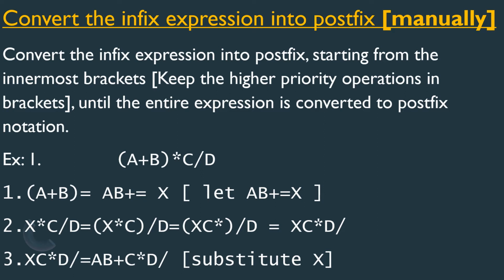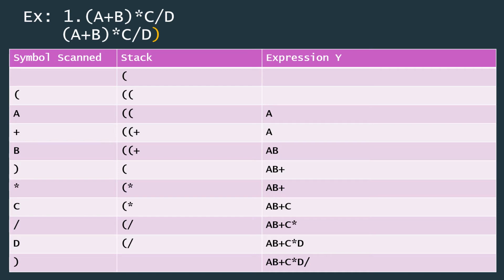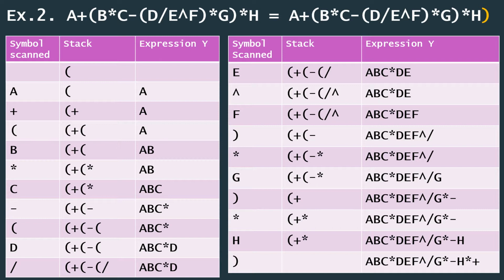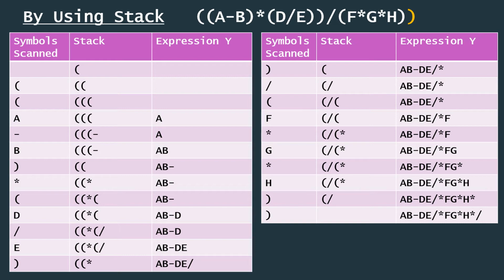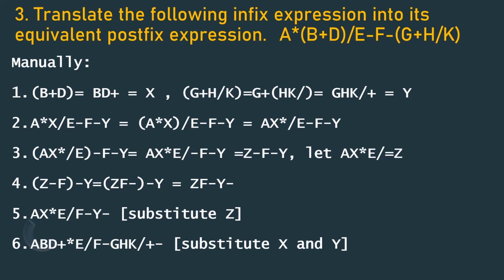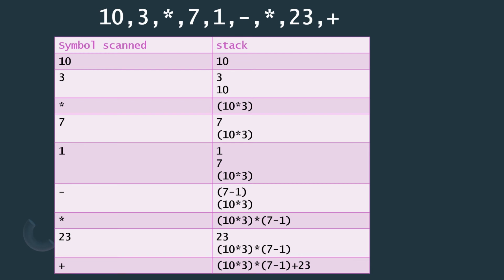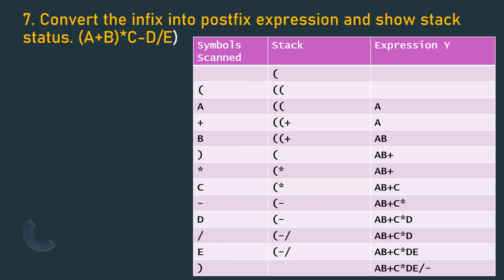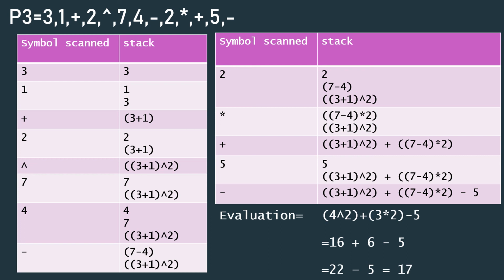Solutions Ch-10(Type B)[PART1]Stacks and Queues[Comp.Sc. Python by Sumita Arora][Class 12][CBSE]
This video contains the solutions with an explanation[Stacks and Queues]Chapter10[PART 1][Class 12][CBSE New Syllabus] Computer Science with Python by Sumita Arora

Link for class 12(ch 7, Idea of Algorithmic efficiency, Type B Solutions)